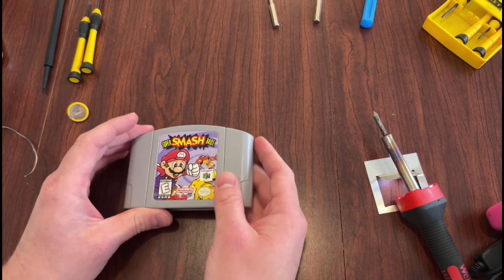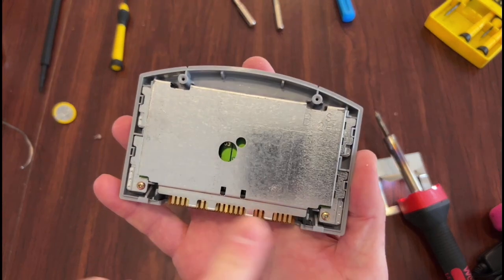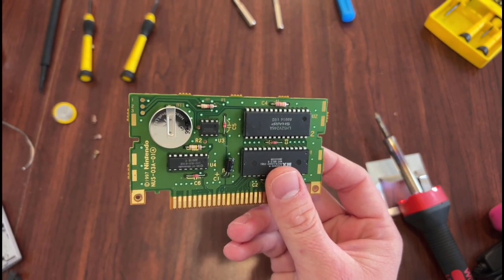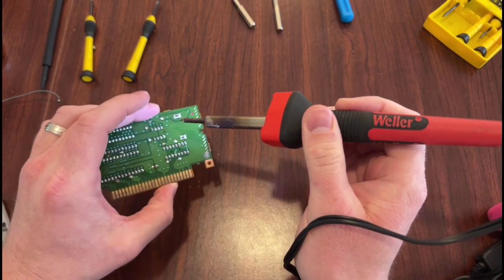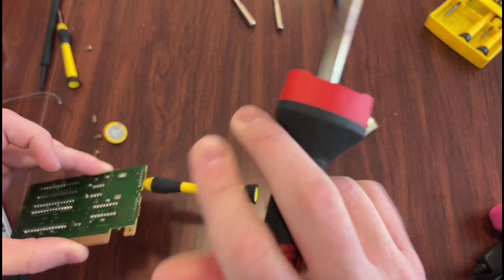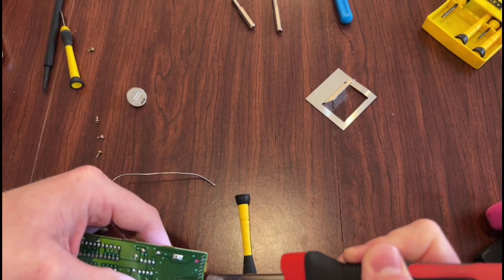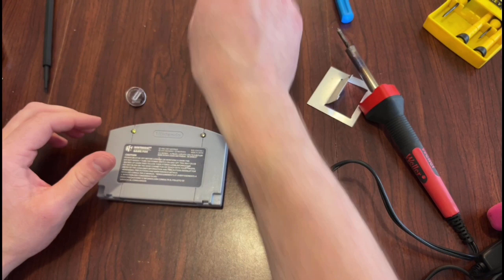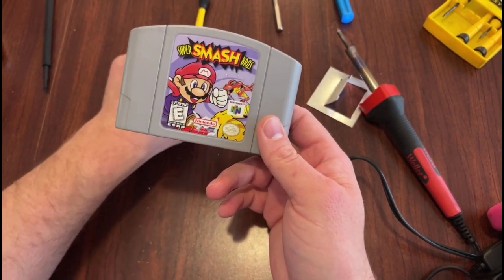How To Change N64 Game Cartridge Battery (Smash Bros)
I finally got tired of Smash Bros deleting my hard earned data and decided to change the memory battery that is in the game cartridge. This is a video of how I did it so that you can too. It's super easy.